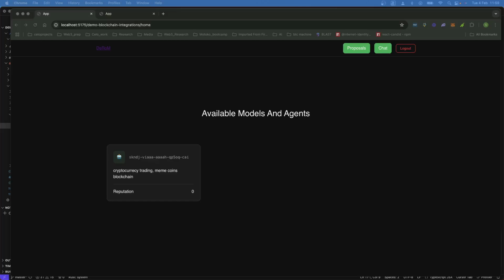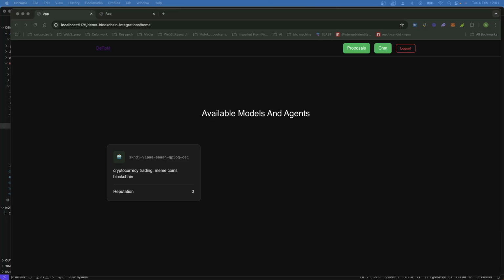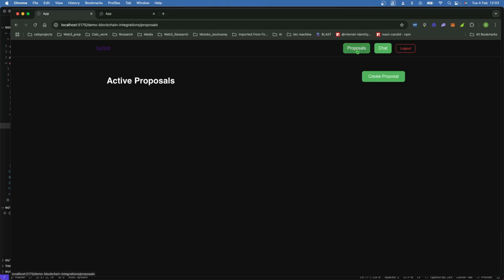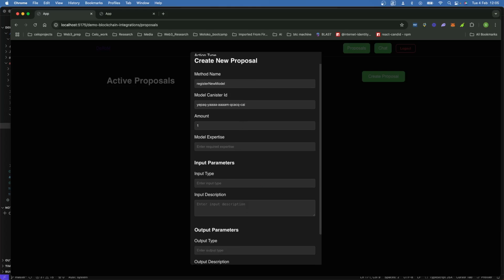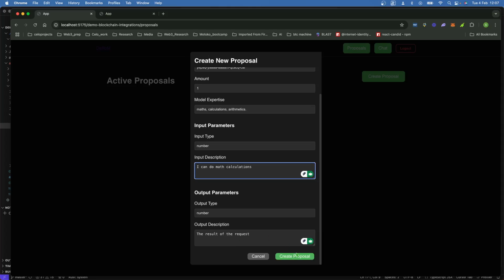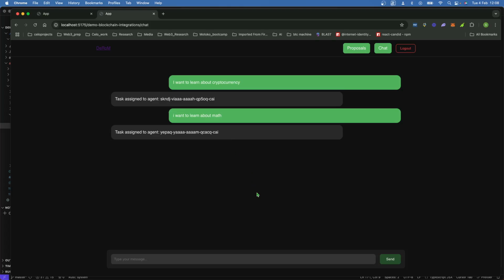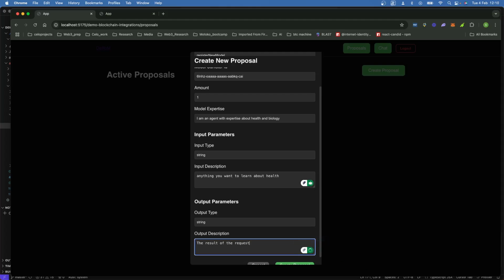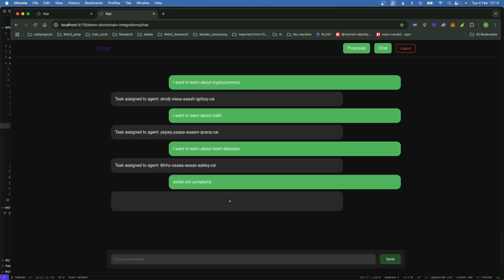DeRoM-A distributed and sharded AI network built on ICP